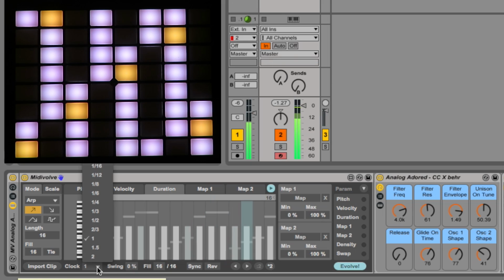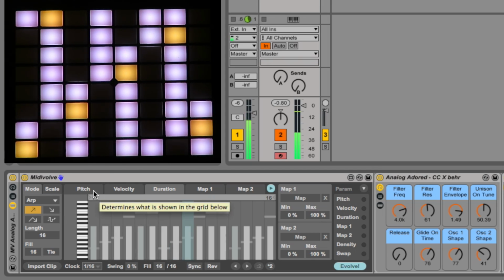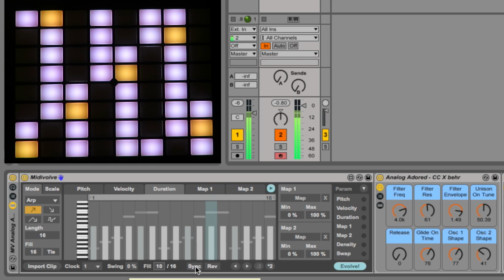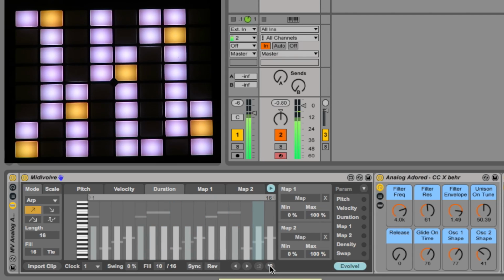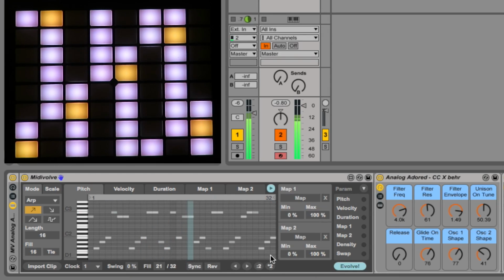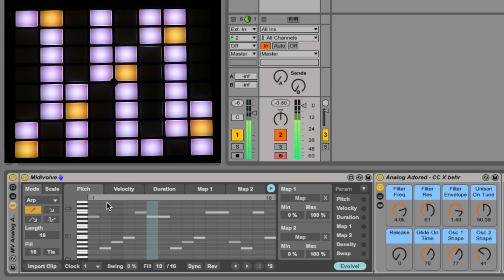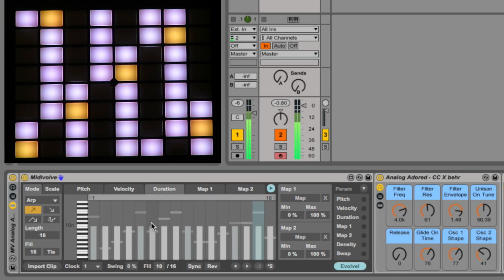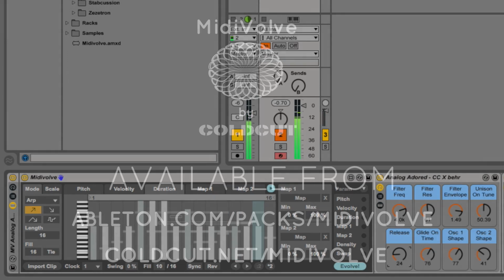MidiVolve Tutorial 2 - Swing, Clocks & Notes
Coldcut's MidiVolve Max4Live software tutorial by Matt Black; part 2 in a series, this goes through the swing function and covers the extensive Arpeggiator features as well as the Euclidian Clock side.